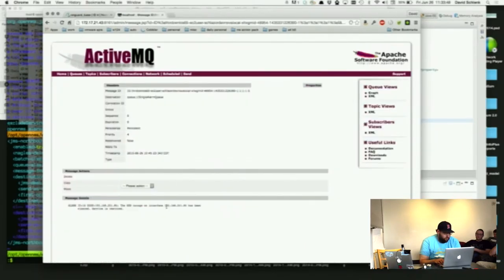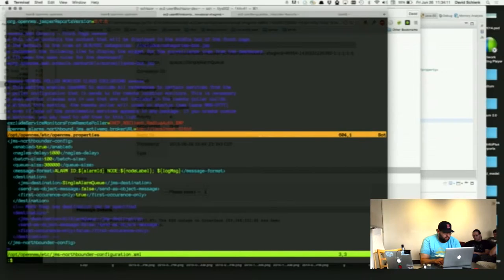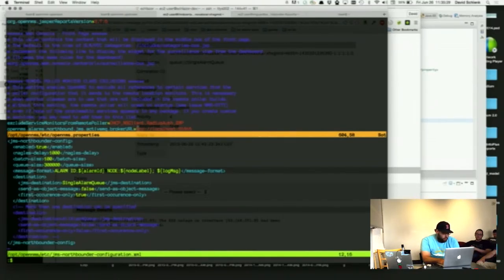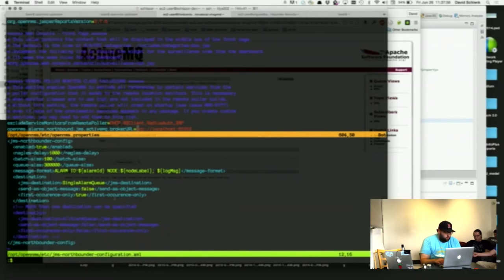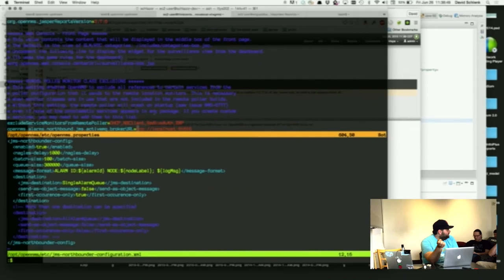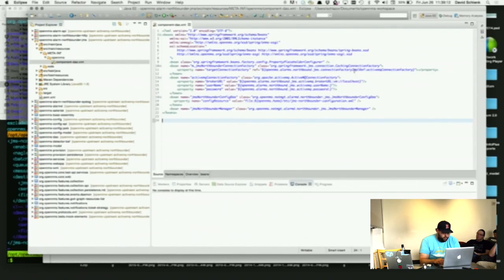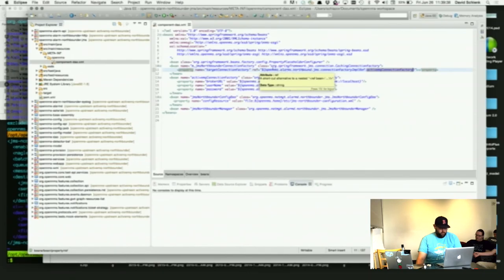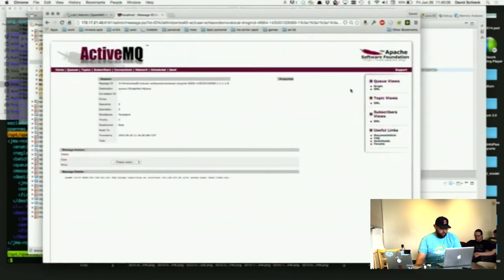JMS Northbounder - OpenNMS Dev-Jam 2015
David Schlenk talks about adding support for sending alarm data over JMS to be consumed by other tools.

(Sorry about the audio quality, our primary microphone failed so we are using the backup.)